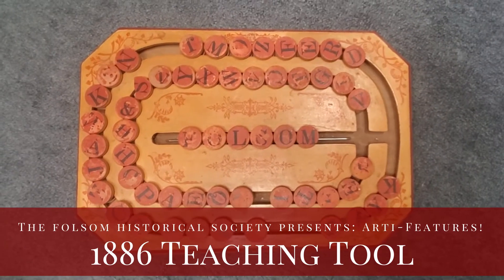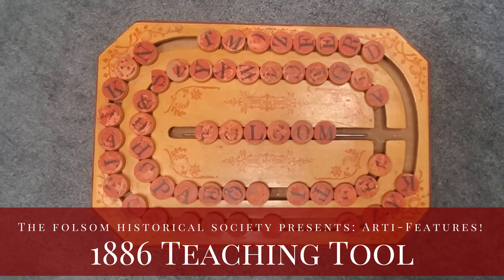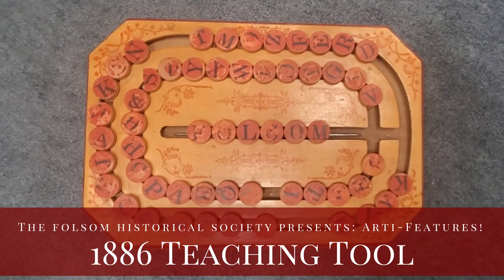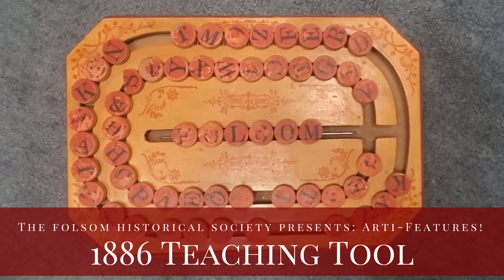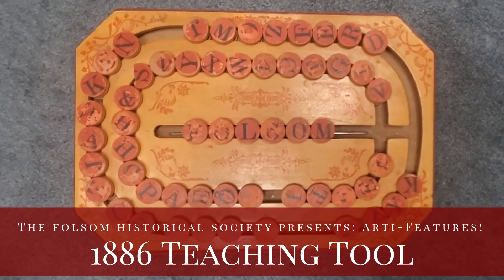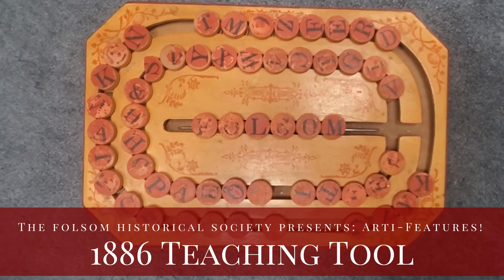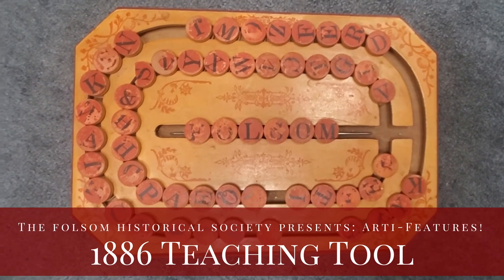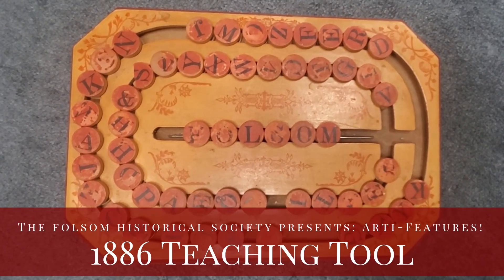FHS ArtiFeatures - Teaching Tool!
We're going back to school today with a nifty little teaching tool that casts a few spells!
FHS Historian Kaitlyn Scott: “This little board was invented in 1886, and used in classrooms throughout the United States so teachers could teach their students how to spell! There was a numbers version as well to teach mathematics. It would work by sliding the letters around in the grooves, then sliding them in the middle to spell a word. I chose Folsom, not only because we are the Folsom Historical Society, but because this board was used at Folsom Grammar School by one of the Cohn girls, who lives over on Scott street.”